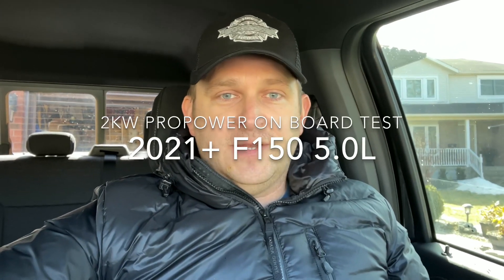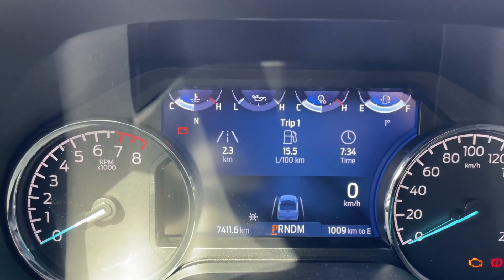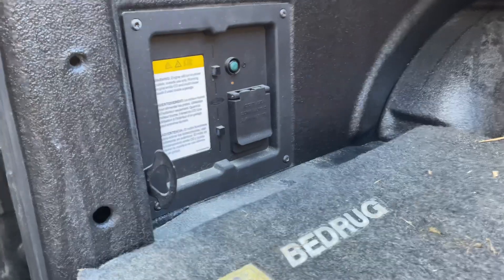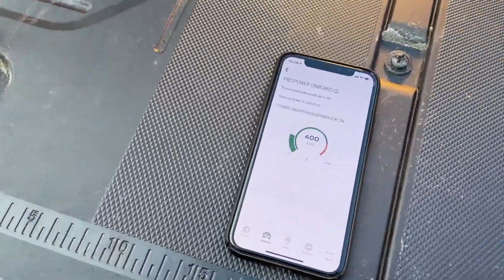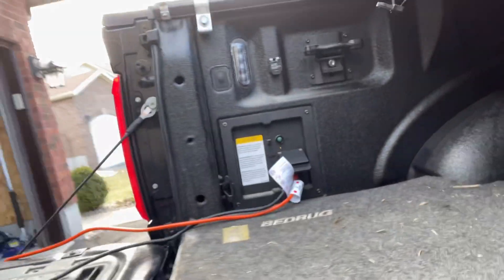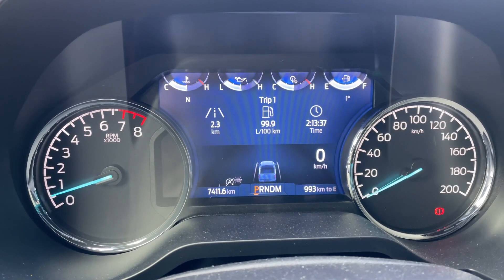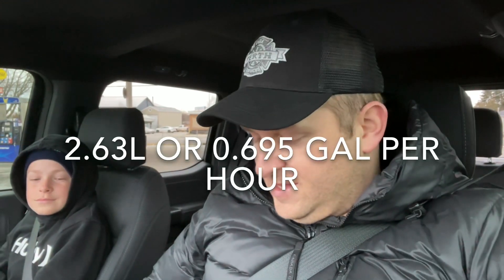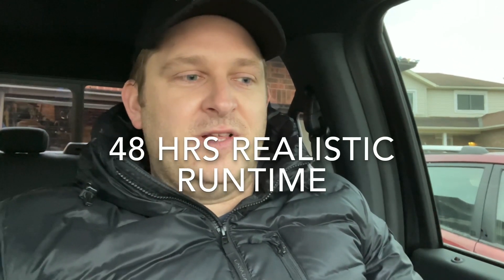2021, 2022, 2023 F150 5.0L 2kW ProPower test. How much gas does it use / hour? How long will it run?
The 2021, 2022, 2023 F150 come with the option for “Pro Power On Board”, which on the 5.0L (and 2.7 and 3.5 non hybrid) is a 2kW system.

I do a test to determine fuel consumption per hour. The test was run at 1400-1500 watts, so at almost 3/4 of capacity.

Watch the video to find out the details!

After the test I calculated fuel consumption per hour and then estimated max run time. Both of these are important if you are camping or over landing and need to know how long you can go without fuelling up.

If there’s anything else you want to know, ask away!